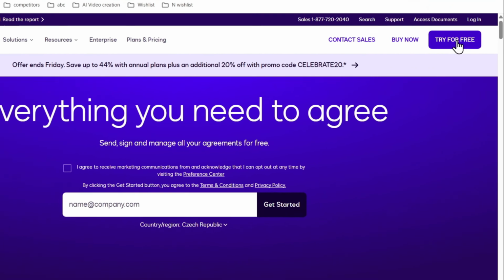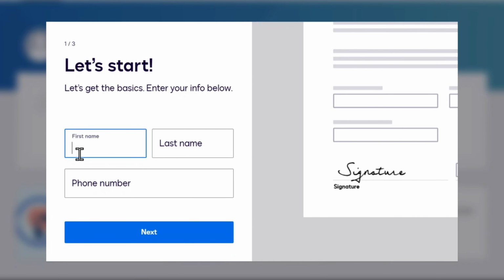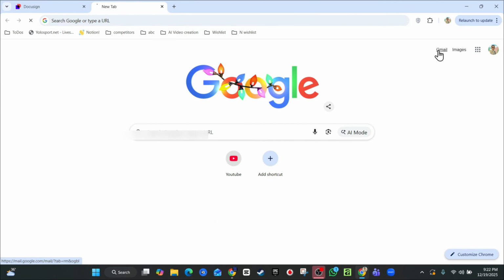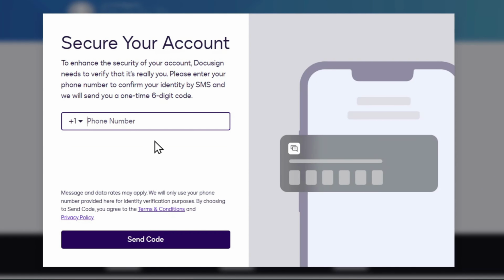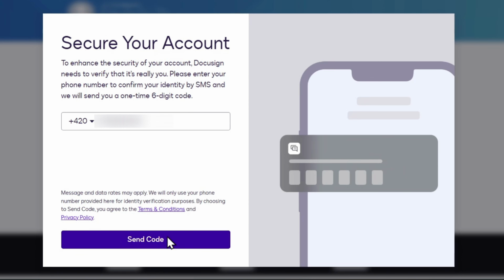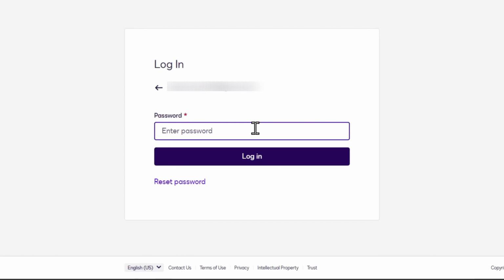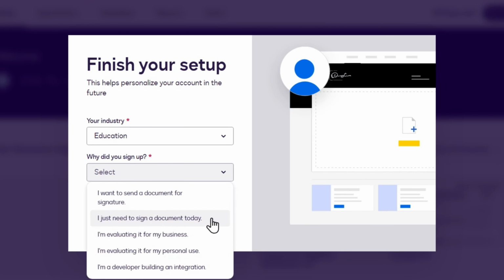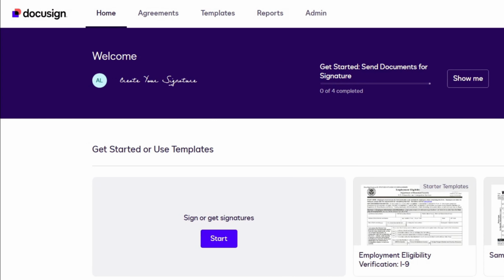How to Create a DocuSign Account (Free Sign Up Step-by-Step)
New to DocuSign? In this beginner-friendly tutorial, you’ll learn how to create a DocuSign account from scratch in just a few minutes.

This video covers:
✅ How to sign up for a free DocuSign account
✅ Create DocuSign account using email or Google
✅ Verify your DocuSign account
✅ Set up your DocuSign profile and security
✅ Common signup issues and how to fix them

This guide is updated for DocuSign 2026 and works on desktop and mobile browsers.